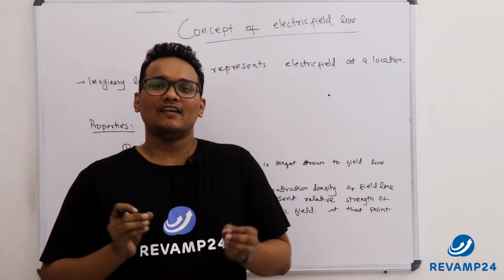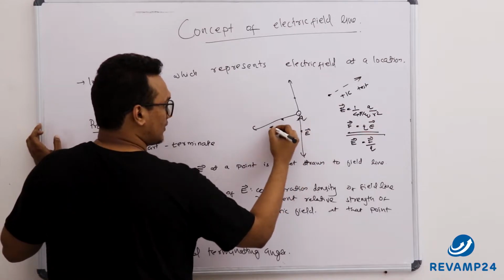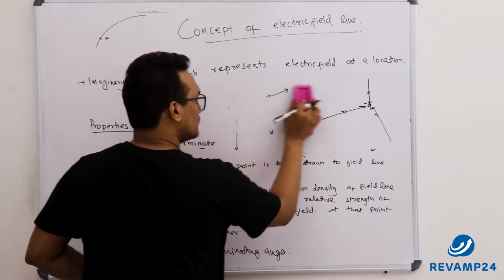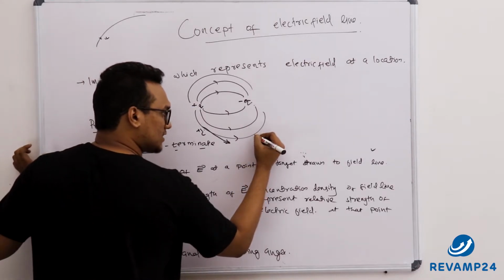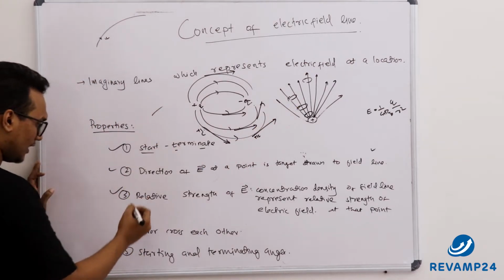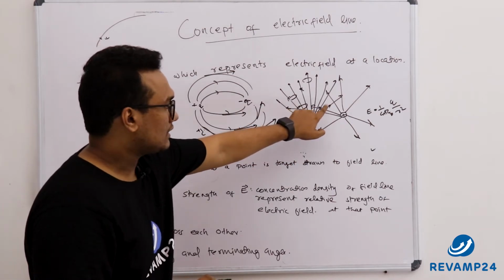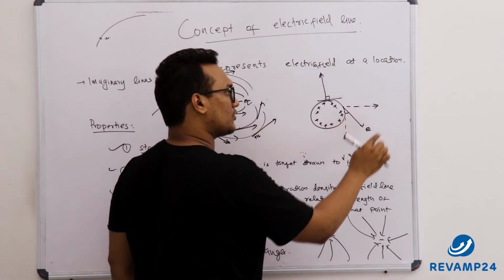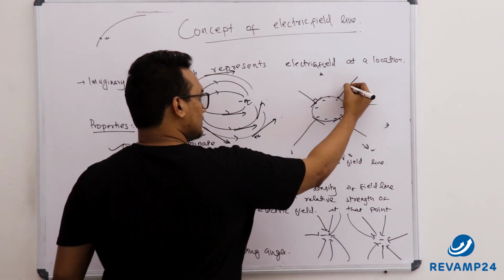Concept Of Electric Field Line || Class 12 || Physics || Chapter 1 || NCERT || CBSE || PUC || KCET